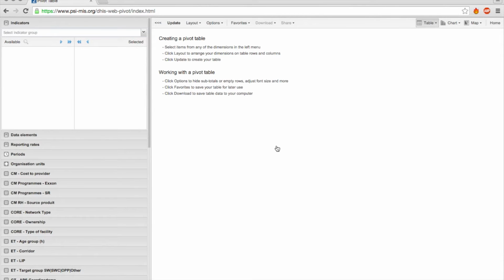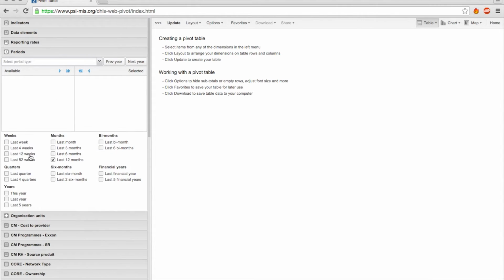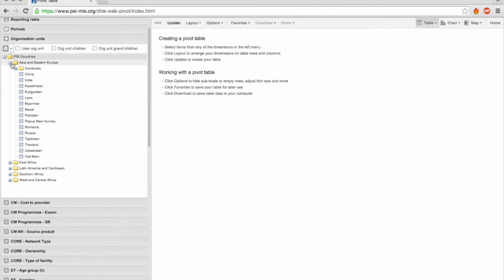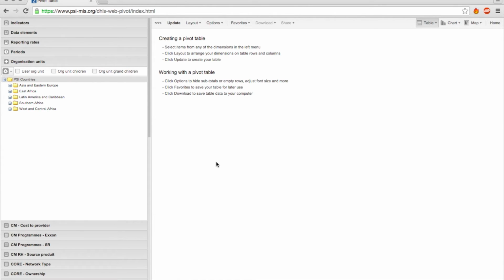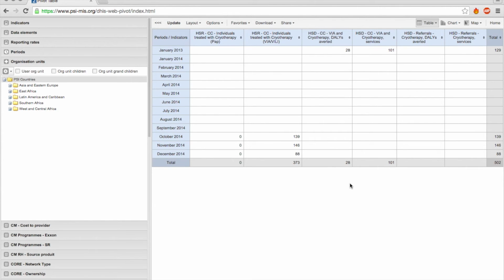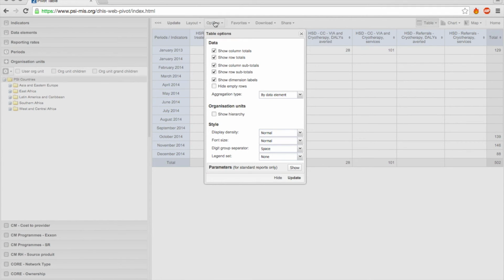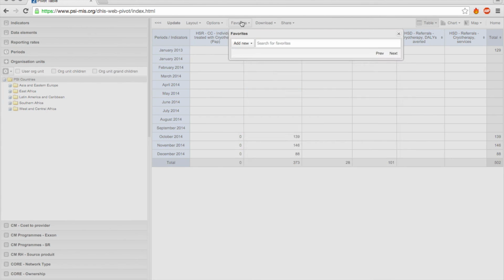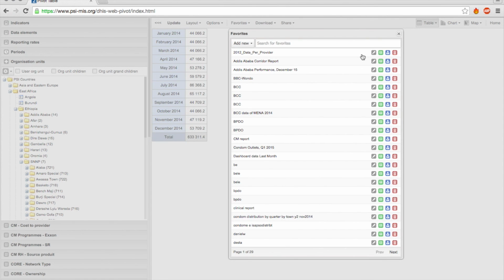Video 6 Introduction to Pivot Tables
Learn how use the pivot tables within the DHIS2 Health Services Report.